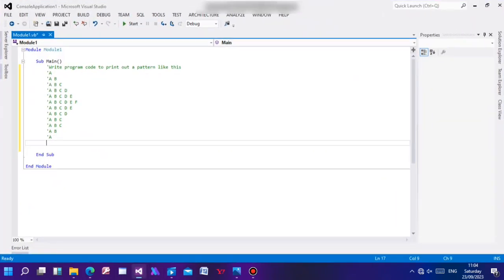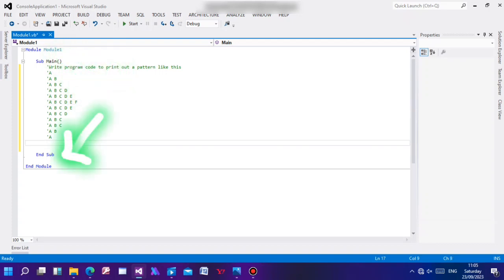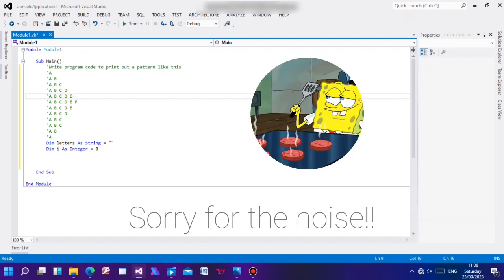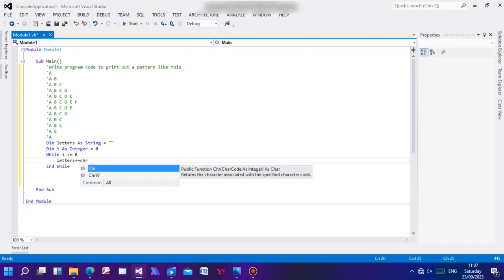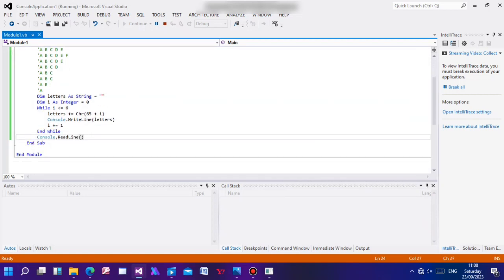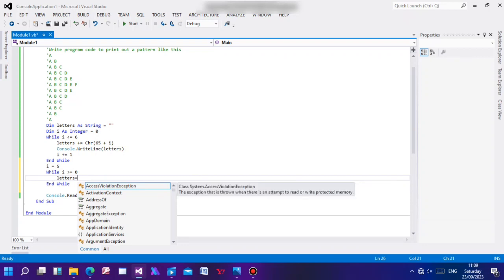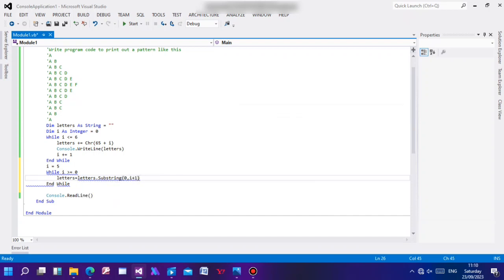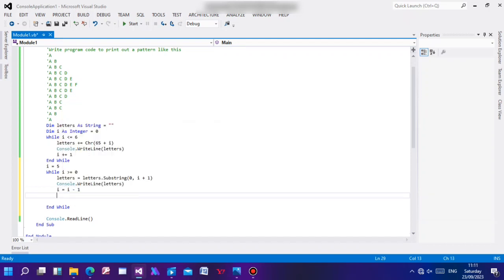Vb Alphabetical Pyramids Explained A Level Computer Science